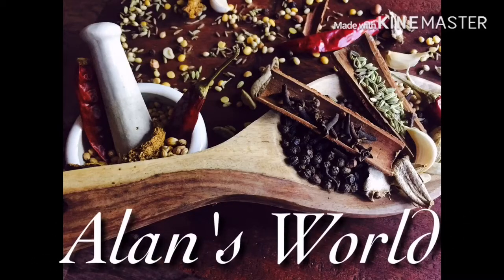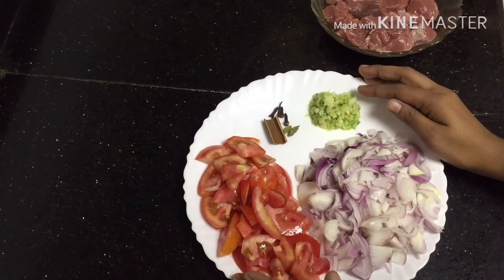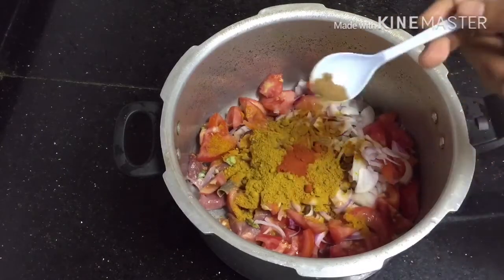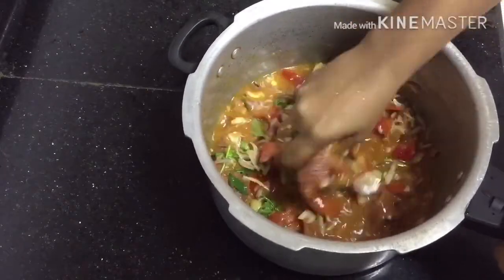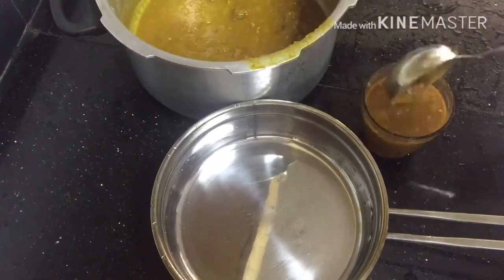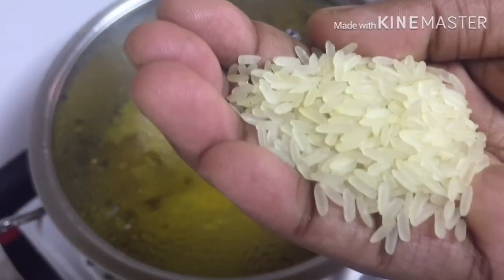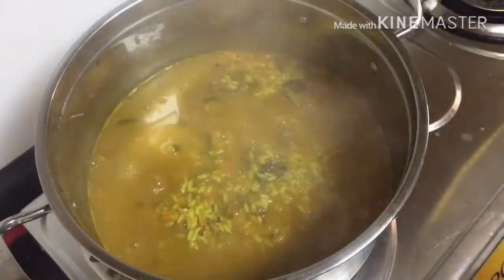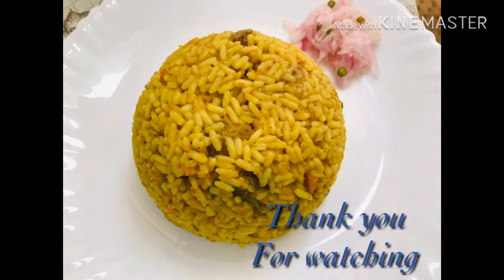Beef Rice | A simple rice recipe | Malayalam |Alan's world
Beef rice
A simple and tasty rice recipe.